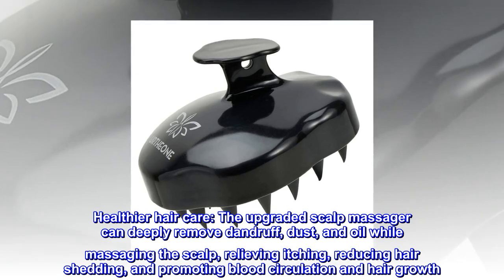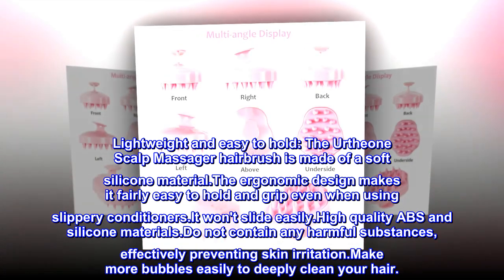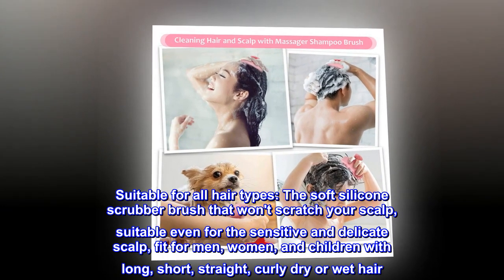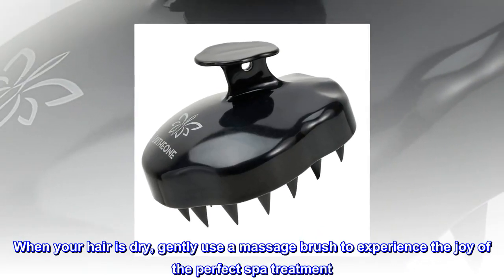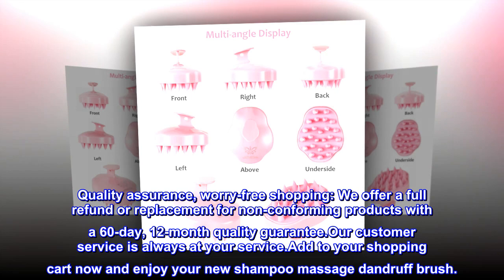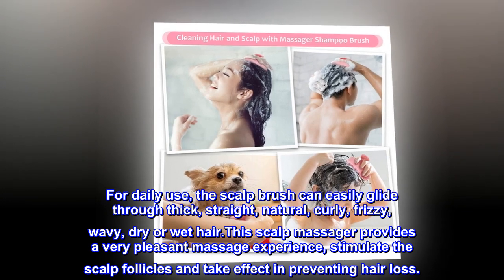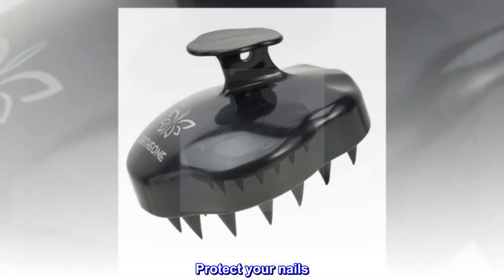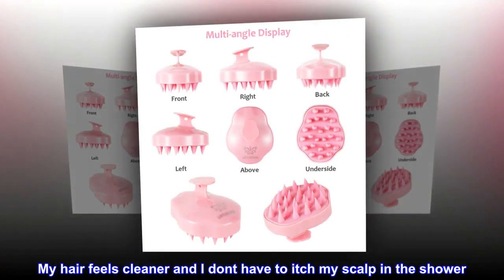Hair Scalp Massager Shampoo Brush,Soft Silicone Hair Scrub Brush for Wet Dry Hair, Relax Scalp,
Healthier hair care: The upgraded scalp massager can deeply remove dandruff, dust, and oil while massaging the scalp, relieving itching, reducing hair shedding, and promoting blood circulation and hair growth. Only a small amount of shampoo and conditioner is needed to achieve perfect results, which is a healthier way to care for your hair.
Lightweight and easy to hold: The Urtheone Scalp Massager hairbrush is made of a soft silicone material.The ergonomic design makes it fairly easy to hold and grip even when using slippery conditioners.It won't slide easily.High quality ABS and silicone materials.Do not contain any harmful substances, effectively preventing skin irritation.Make more bubbles easily to deeply clean your hair.
Suitable for all hair types: The soft silicone scrubber brush that won't scratch your scalp, suitable even for the sensitive and delicate scalp, fit for men, women, and children with long, short, straight, curly dry or wet hair. Perfect replacement and protection for your nails .Even your pets will enjoy this tickling and relaxing brush.
Every day is a healthy and beautiful experience: When you shower, our bath shampoo massage brush can deeply clean your hair while relieving the fatigue of your day. When your hair is dry, gently use a massage brush to experience the joy of the perfect spa treatment. Whether you are on the road, at home, or in the office, you can enjoy a relaxing head massage. It is the perfect gift for family and friends.
Quality assurance, worry-free shopping: We offer a full refund or replacement for non-conforming products with a 60-day, 12-month quality guarantee.Our customer service is always at your service.Add to your shopping cart now and enjoy your new shampoo massage dandruff brush.

Wet Use
Scalp massager with soft thick silicone bristles stimulate blood flow to the scalp and oil glands (Deep clean and exfoliate the scalp).This shampoo brush can deeply wash your hair, remove the dust, oil ,dandruff and dirt, create healthy, shiny hair.

Dry Use
For daily use, the scalp brush can easily glide through thick, straight, natural, curly, frizzy, wavy, dry or wet hair.This scalp massager provides a very pleasant massage experience, stimulate the scalp follicles and take effect in preventing hair loss.

Relax Scalp,Reduce Dandruff
You can use the scalp massager to massage the scalp to promote blood flow to the head, relax the head,reduce dandruff and relieve stress.

Protect your nails
The scalp massager is suitable for whom has long and manicured nails, you won't damage your manicure during washing hair anymore.

Best Purchase in a Long Time

I bought this after seeing them on tiktok and wanting a cheap one, it feels SO good to use and it helps to get deep shampoo penetration. My hair feels cleaner and I dont have to itch my scalp in the shower. Its so gentle yet effective.